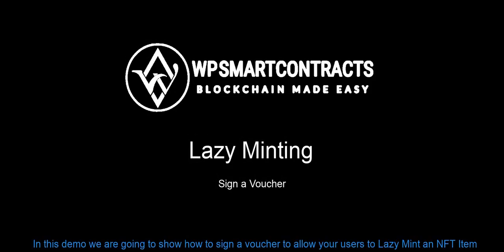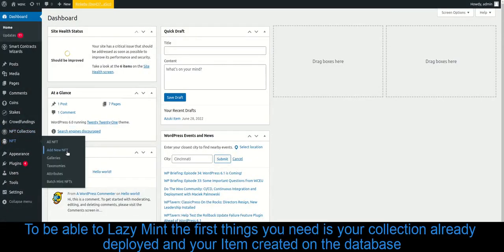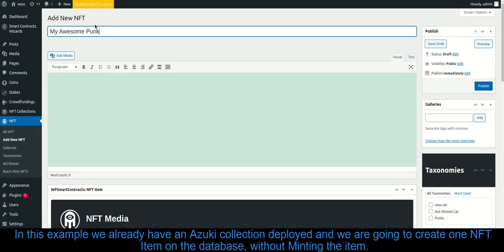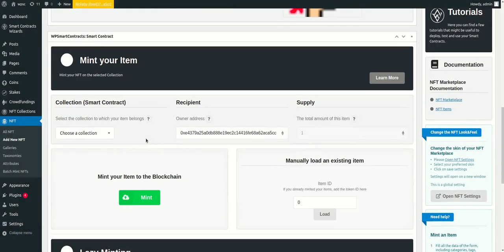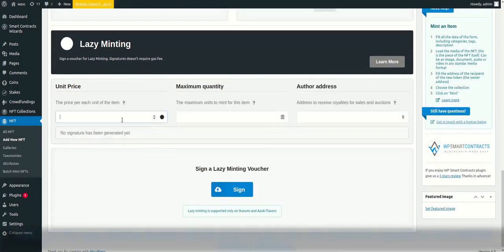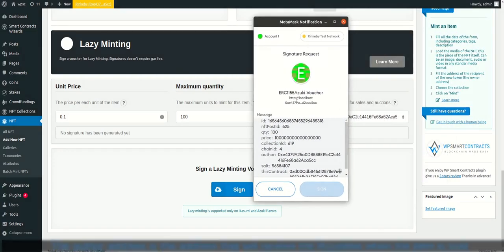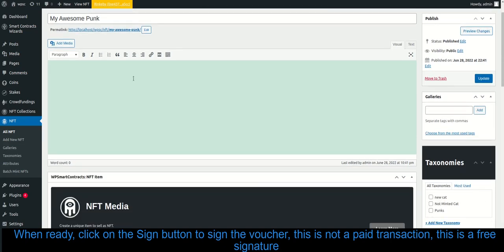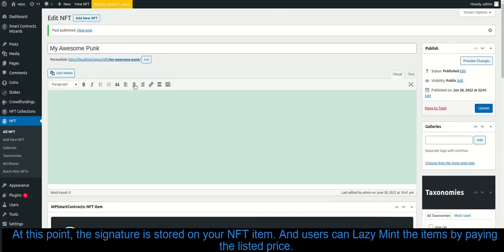Lazy Minting - Sign Vouchers